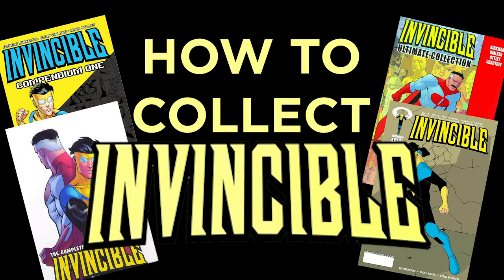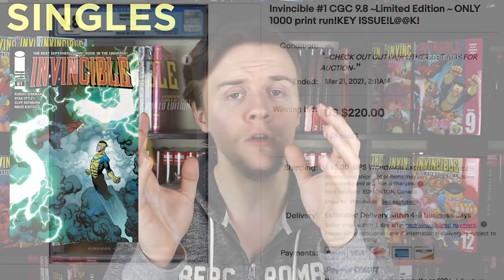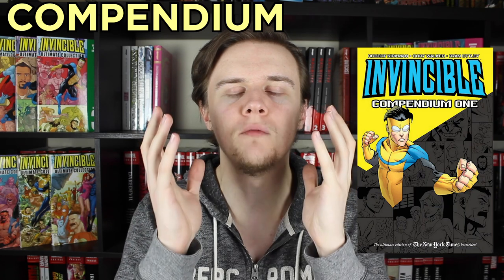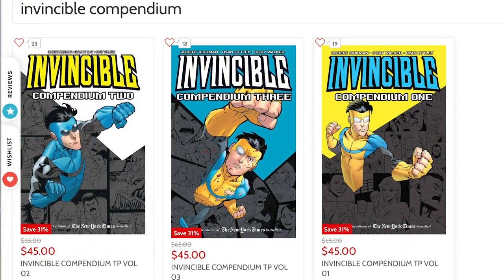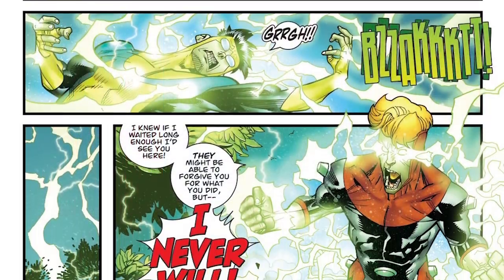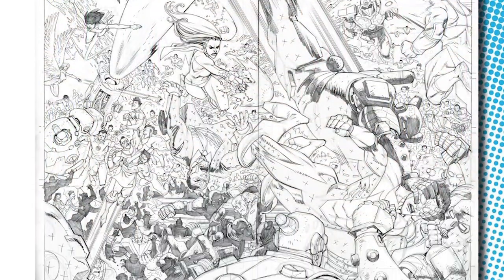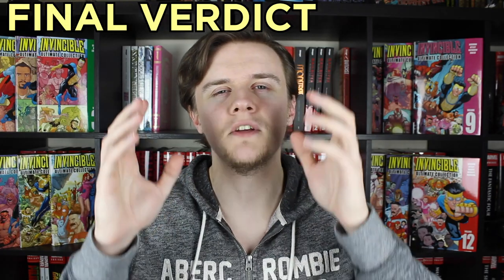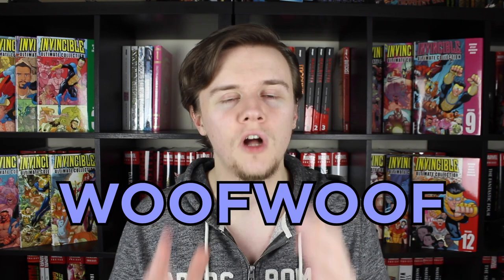How to collect Invincible comics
With Season One of Invincible having it's finale on Amazon Prime this week, you may be wondering how to get your Mark Grayson and Omni-Man fix! What better than the original comics by Robert Kirkman and Ryan Ottley! But between Compendiums, Ultimate Collections, Complete Library and single issues, which format will be the best for you to buy?

As a devoted Invincible fan, I will go through all the different formats and recommend which you should get to complete the series and spend your money wisely!

"You'll get your content, when you fix this damn door!", nah seriously though, tipping is a great way to help the channel, you don't have to have Bruce Wayne money to do it:

Looking to buy some books? Try Organic Priced Books! Great prices, fast and safe shipping, and save $2 off your order with code 'WOOFWOOF'

Want to know how to build your comic collection without spending too much money?

Got a question? Post it on the Facebook wall or Instagram!

Watch this video for: How To read Invincible, invincible comics, invincible image comics, where to start invincible